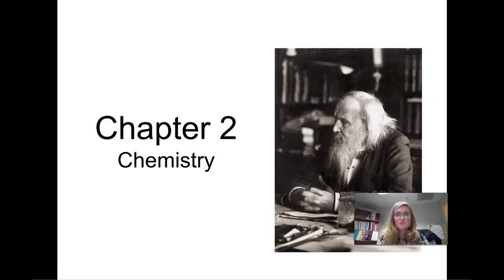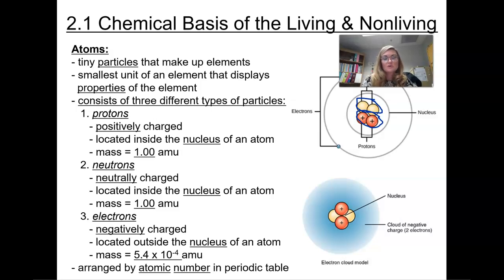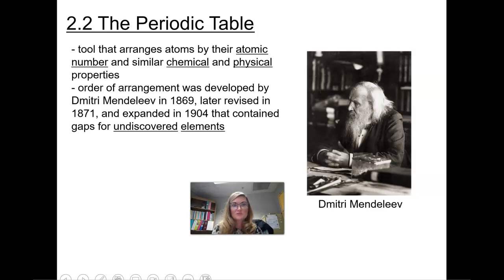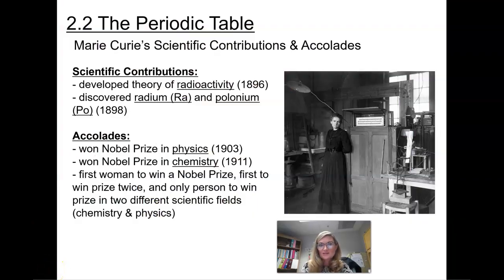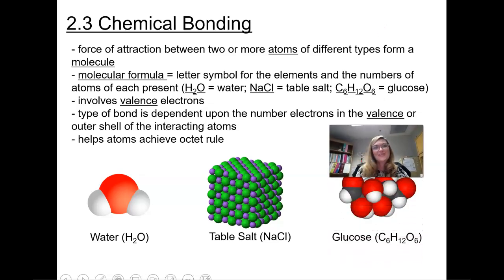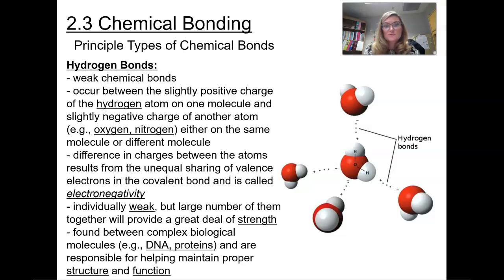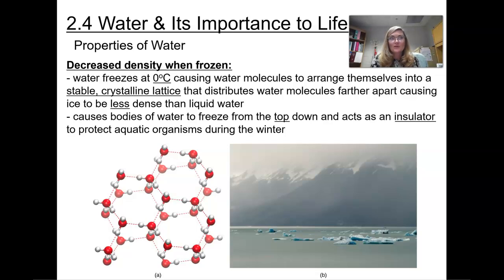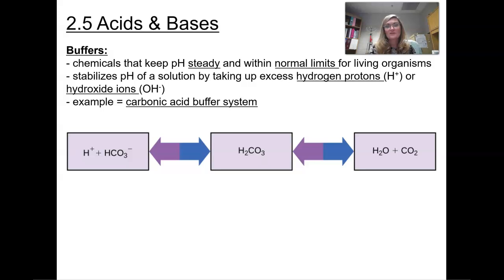BIO 101 Chapter 2 Chemistry